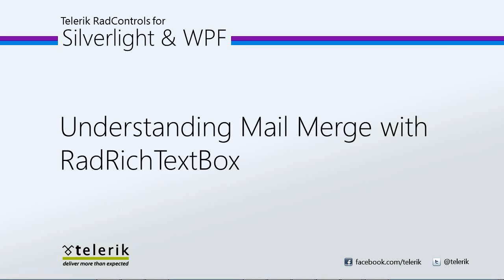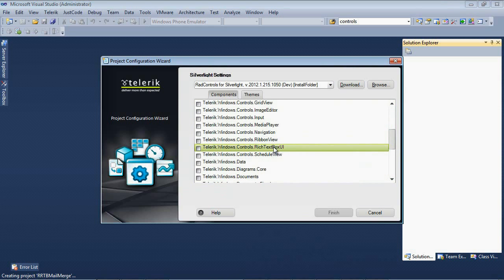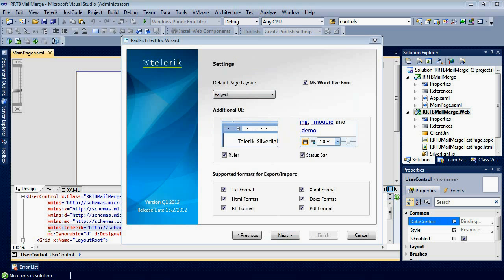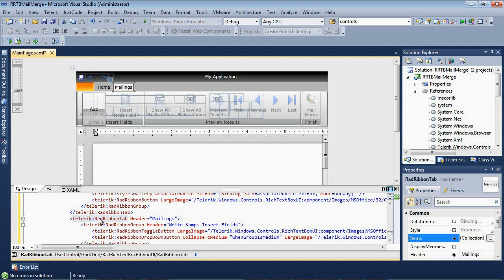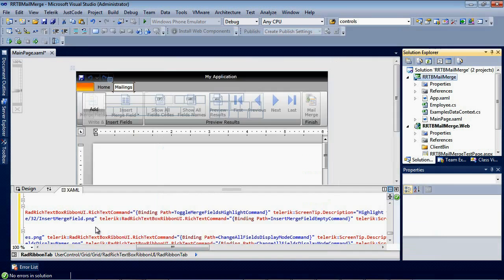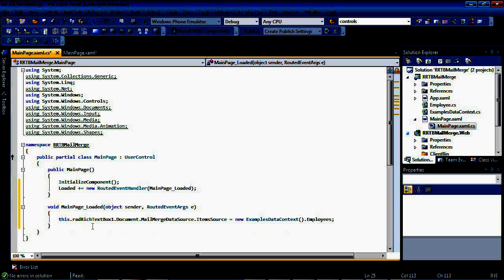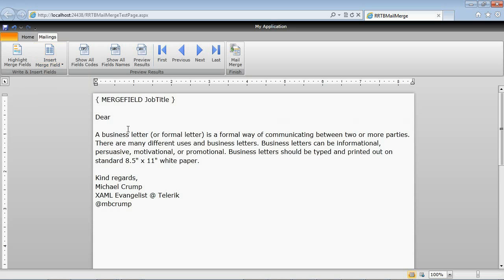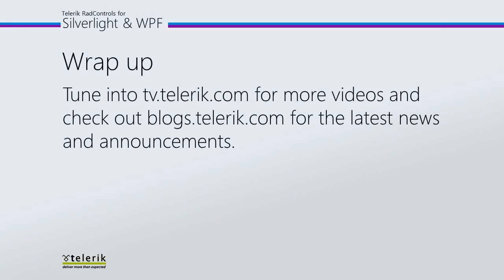RichTextbox - Part 7: Using the MailMerge Feature (Silverlight & WPF)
RadRichTextBox supports Styles similar to the ones in Microsoft Office. Styles can be created and added to a document programmatically or via the ManageStylesDialog. In this video, we walk you through adding custom styles to the RadRichTextBox control.